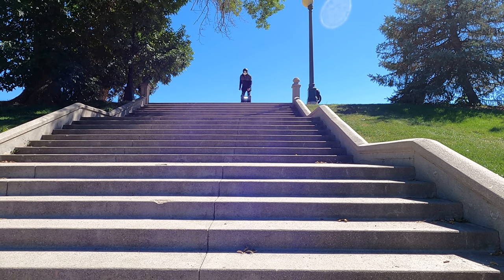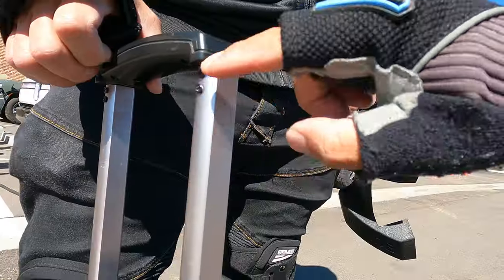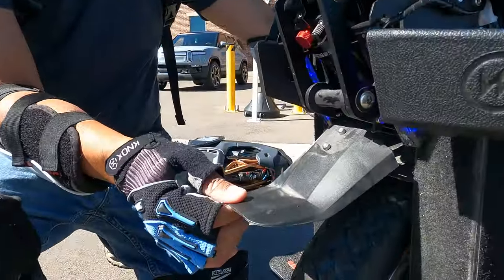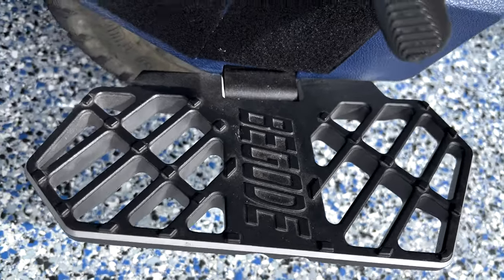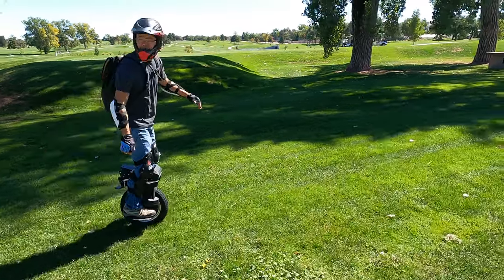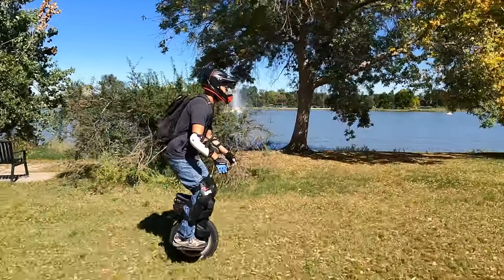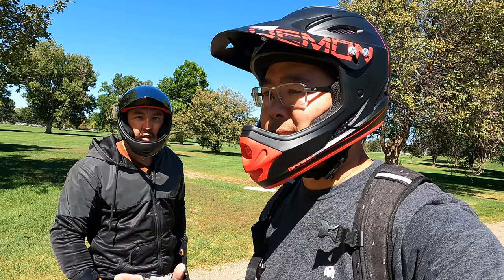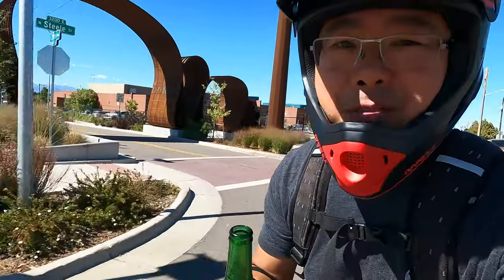Begode T4 Deep Dive: The World's First 16" Suspension EUC has Mass Appeal!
The Begode T4 electric unicycle is the first ever suspension EUC in the 16″ mid sized class that improves upon the lessons learned from Begode’s Master EUCs and finally offers a reasonably sized suspension EUC with good power and very good suspension.

If the larger, heavier, and more expensive “beast class” electric unicycles seem like too much wheel but you want to get a good modern suspension EUC with good power, then the Begode T4 should be at the top of your list.

Special thanks to @EUCOllective for letting us borrow and test the Begode T4.